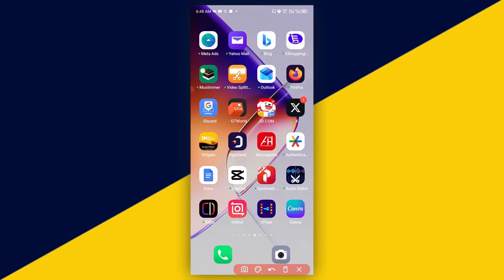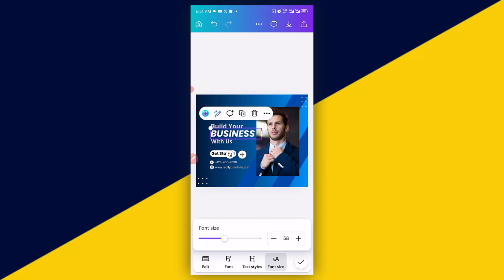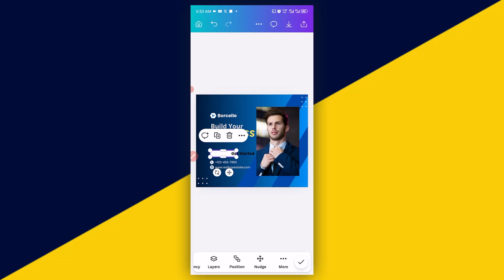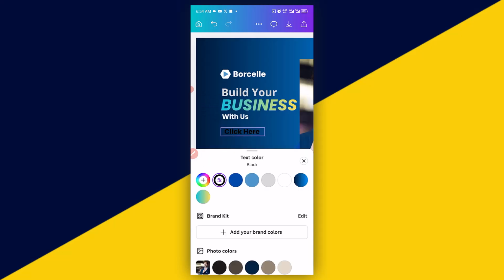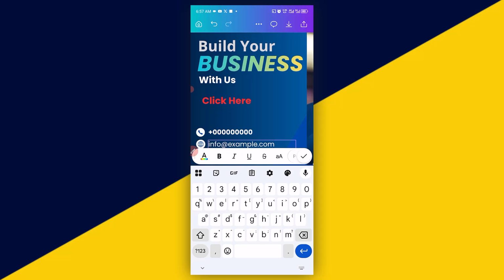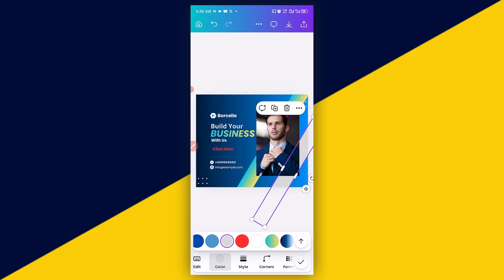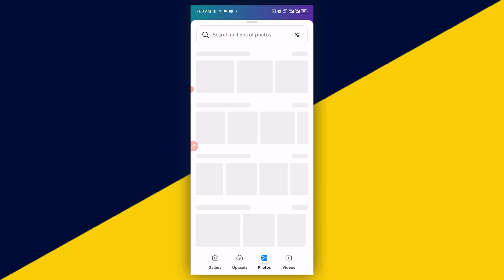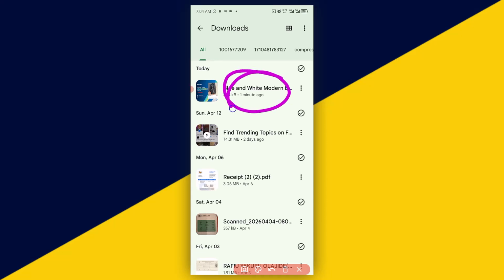How to Use Canva App Templates on Your Phone – Complete Guide